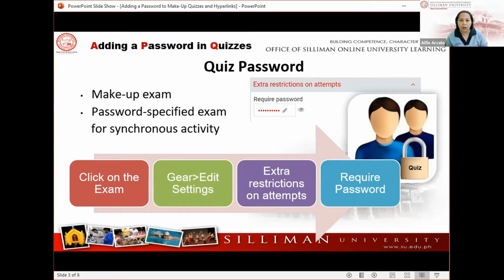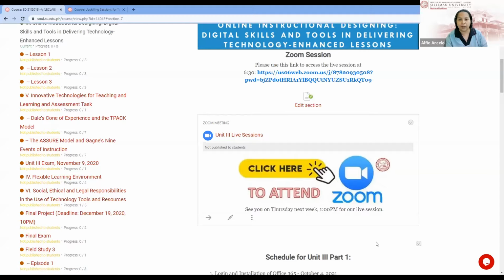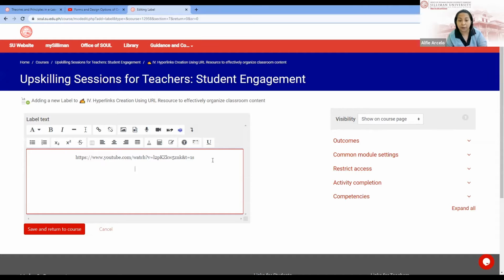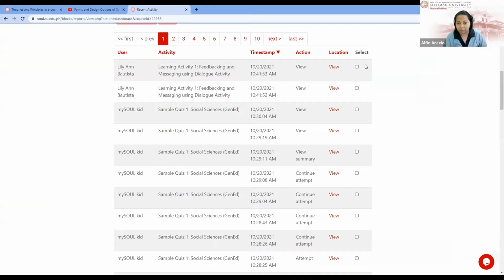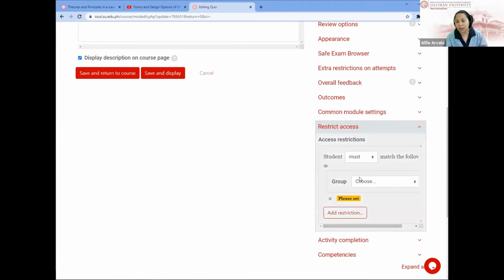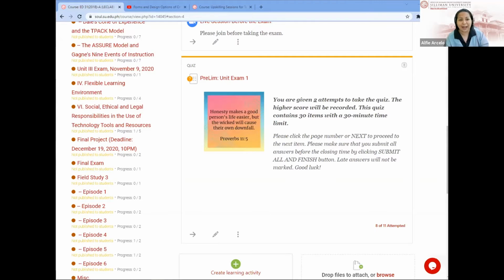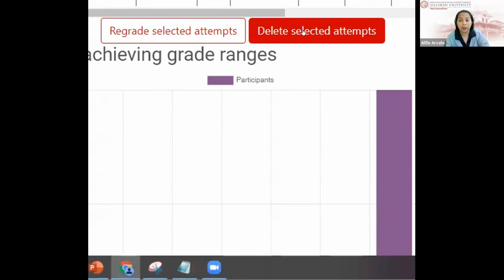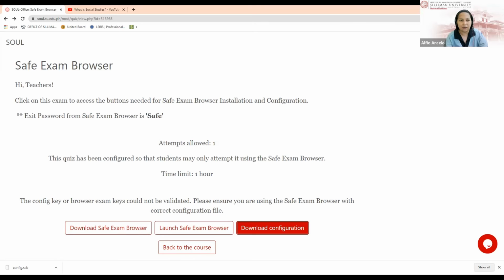Adding a Password for Make up Quizzes and Hyperlinks Creation Using URL Resource